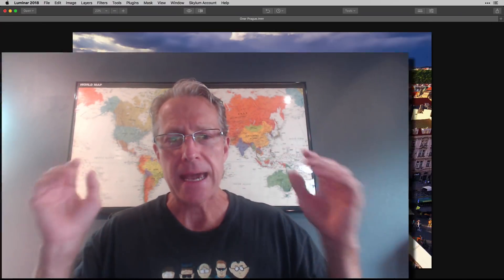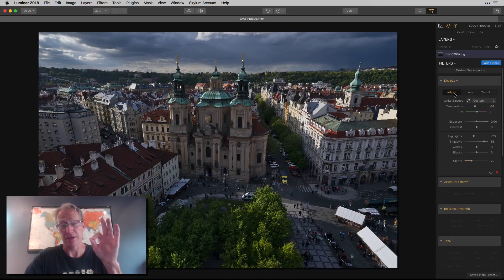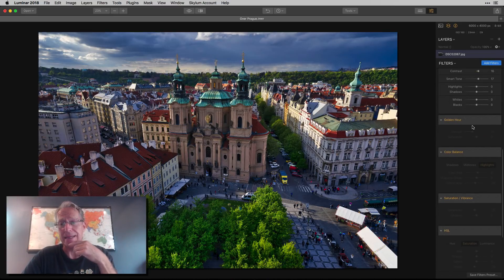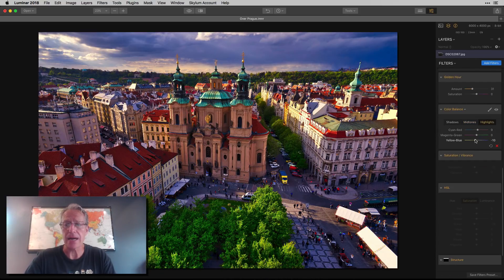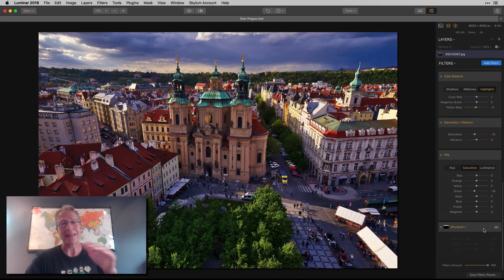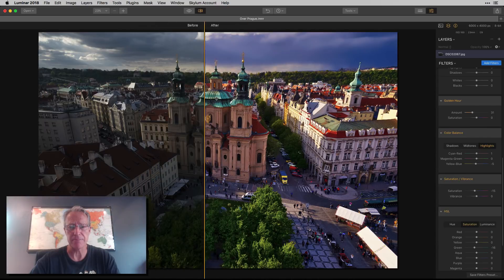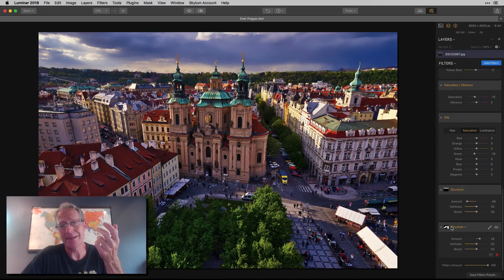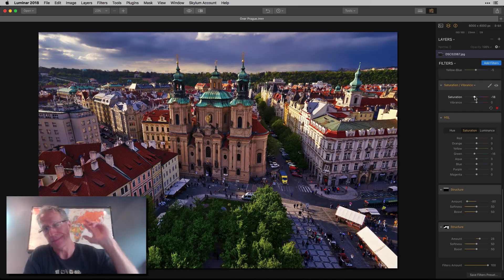Create Stunning Golden Hour Looks in Luminar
I love shooting in the late afternoon, prior to sunset when the light is soft and warm and all the colors just look amazing. This is the golden hour and it's a perfect time of day to be out shooting. But our raw files never quite look the same as what we saw with our eyes, so in this video I show how I take a photo and use the power of Luminar to make it more memorable. This involves several filters and some masking as well, while bringing up the details, managing noise and making the colors come alive. Follow along and enjoy!